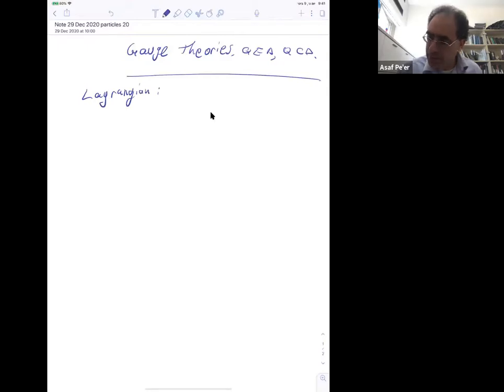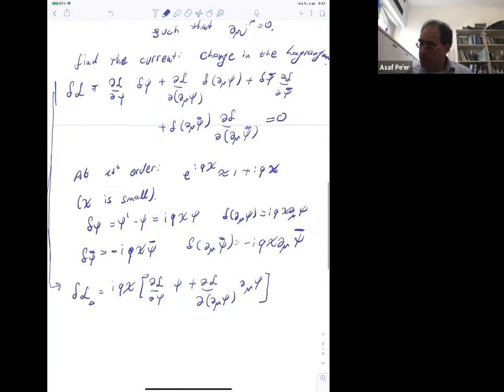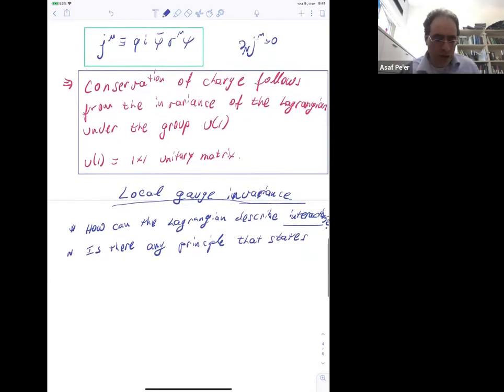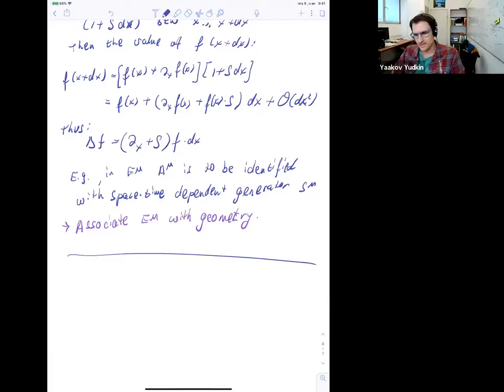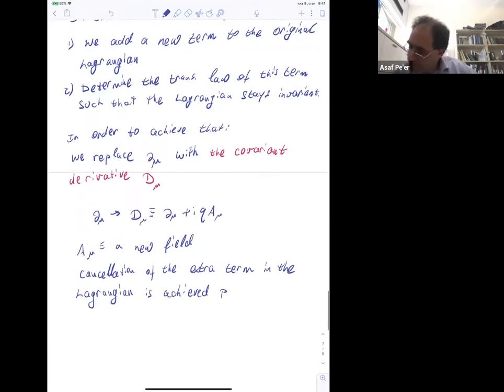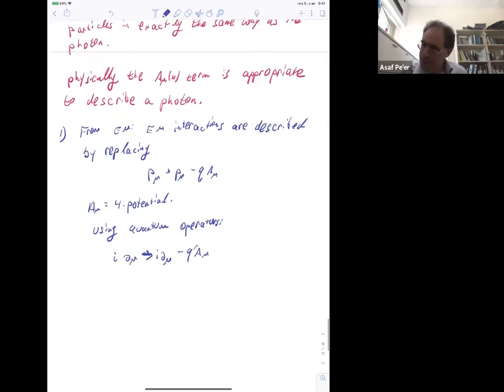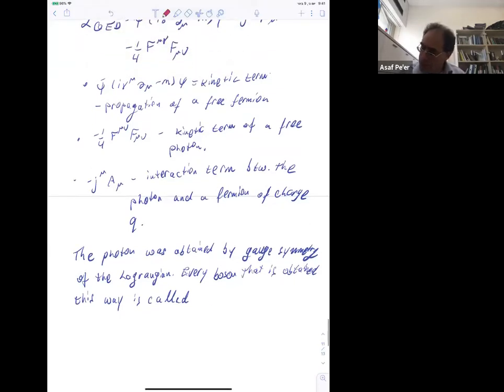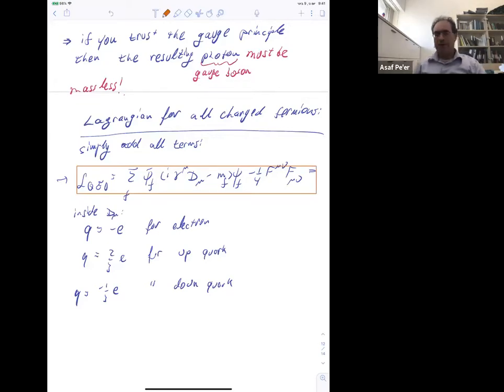14 פיזיקת הגרעין- הרצאה